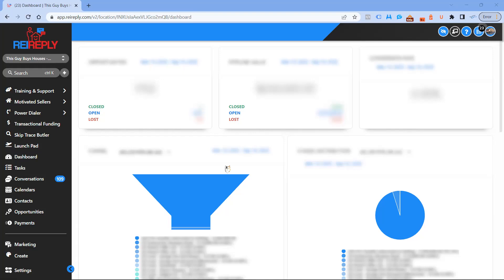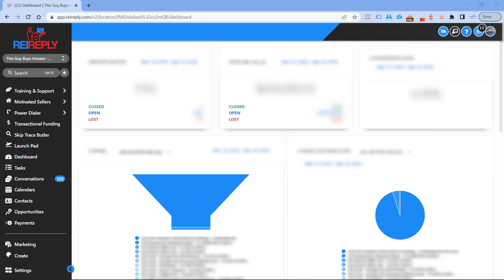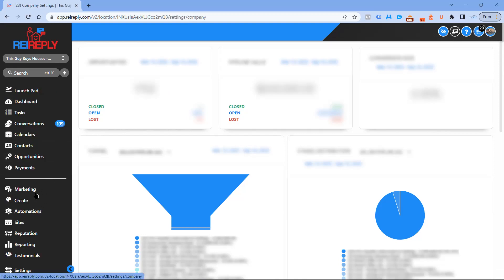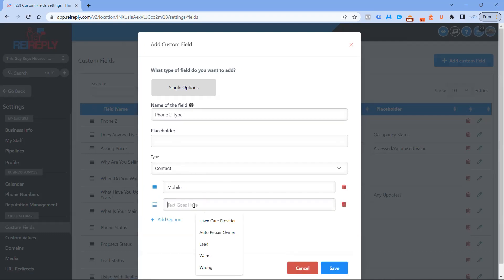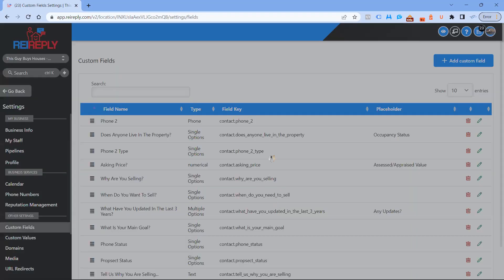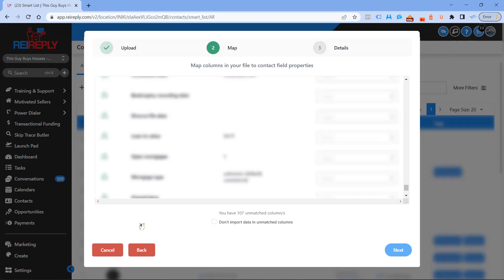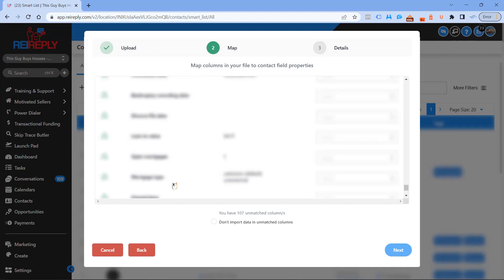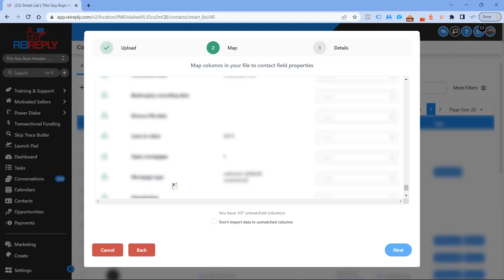How to Upload All Phone Numbers | REI Reply Success | Optimize Lead Communication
Welcome to the official "REI Reply Success" YouTube channel, where we are dedicated to helping REI Reply users achieve remarkable success in building automations and reaping long-term benefits from the system. As your trusted guide, we provide comprehensive guidance, tutorials, and expert tips to empower you in harnessing the full potential of REI Reply. Whether you're a beginner or an advanced user, our channel offers invaluable insights, best practices, and success stories to enhance your automation skills and maximize your results. Join our thriving community of like-minded individuals and unlock the key to sustainable success with REI Reply.

In this video, real estate investors will discover two efficient methods for uploading all phone numbers of their contacts into REI Reply at once. The tutorial provides step-by-step guidance on streamlining the process, ensuring that all phone numbers are seamlessly integrated into the system. This leads to greater success in lead management and communication.

We hope to create and present more outstanding videos in the future. Keep watching  Our other videos until We come up with more Excellent and Interesting videos. We hope that you enjoy and have a great time here.

✅Thank you for all of the support don't forget to show some love to "REI Reply Success"!

                   ˜”*°• ˜”*°• REI Reply Success•°*”˜ •°*”˜